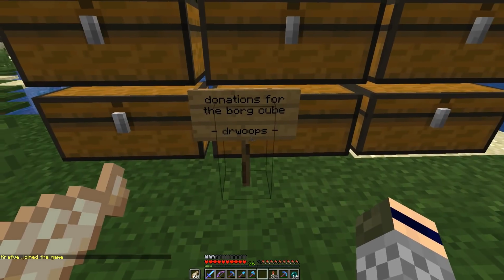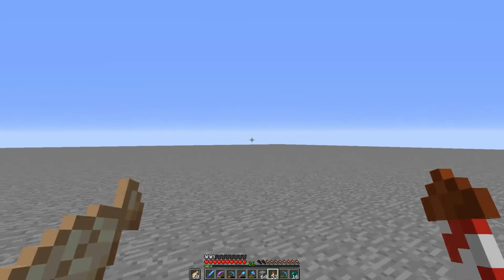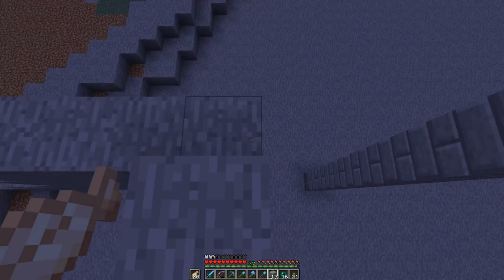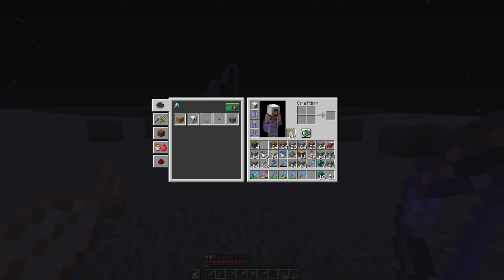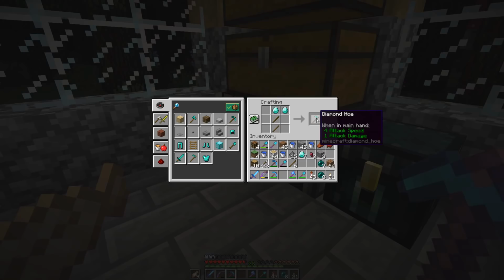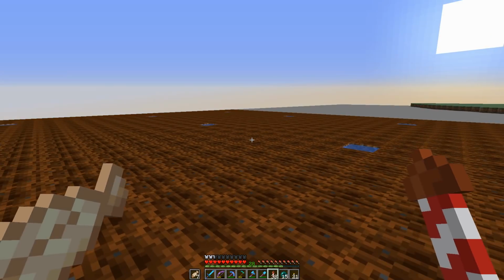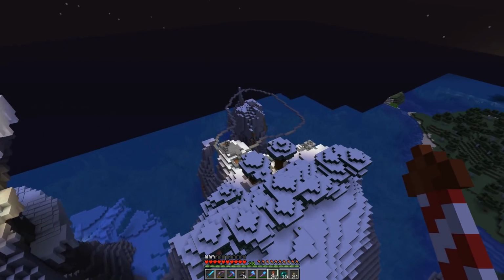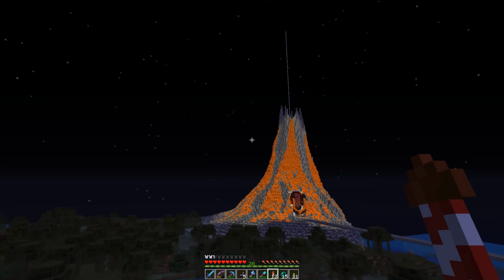The Beefy Minecraft - Working Up Top [Episode 79] VintageCraft Season 2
The Server is very active and has a awesome community! With the world border expanding every month, there is always room for more builds. There are tons of shops in the spawn town and minigames all across the sever.
My main project on the server is my epic skull like base, but I also have other builds like a house on Beefs Island, my shop at spawn or my Mine-build in the Town of the Ricing Sun. My journey on this server is documented in this series.

(Thanks Mechanoid)